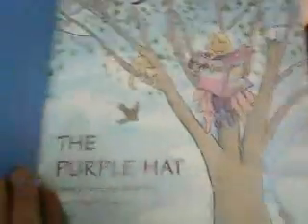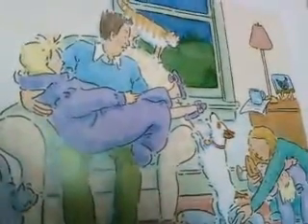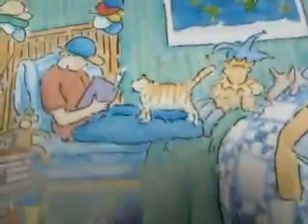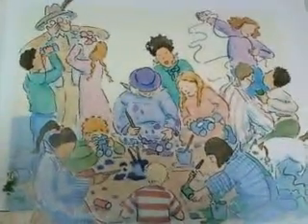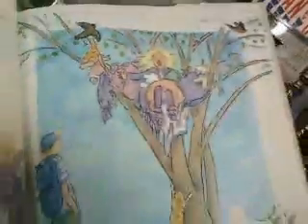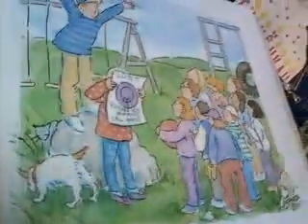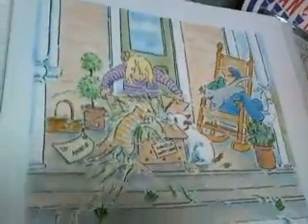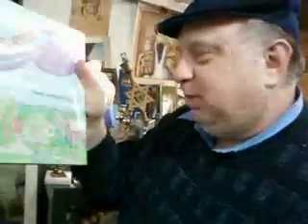The Purple Hat, By Tracey Campbell Pearson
A Storybook about a girl who loves purple, and gets a purple hat for her birthday, which leads her on a great adventure. Narated By Abe.